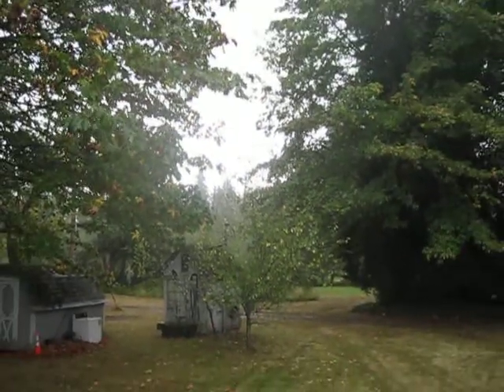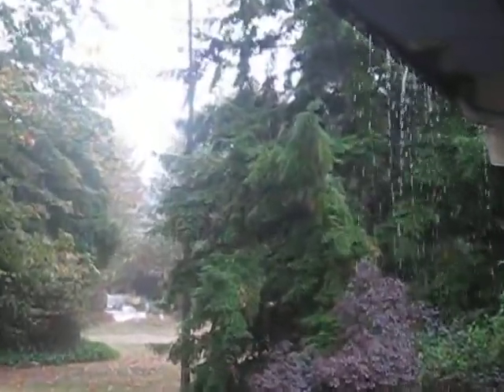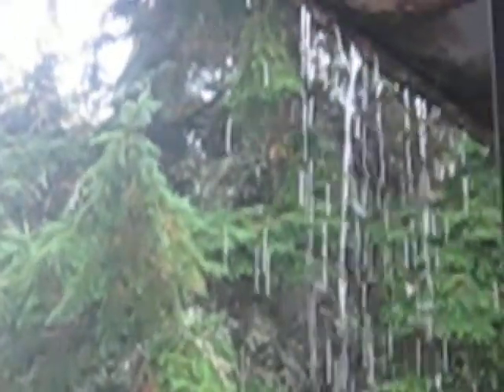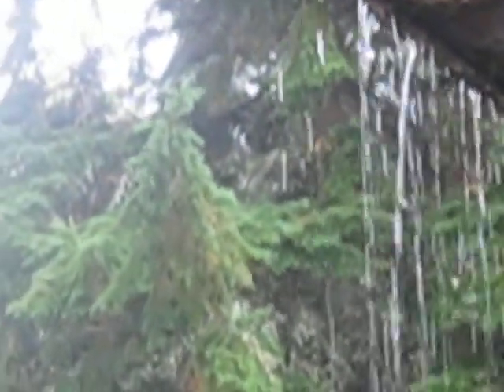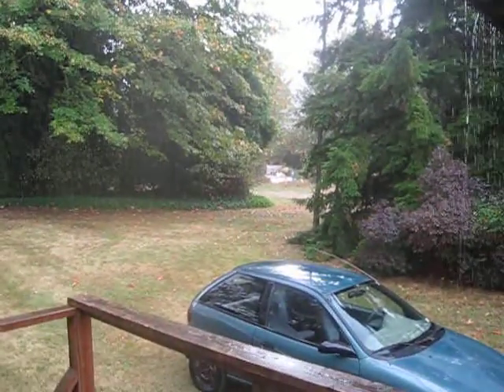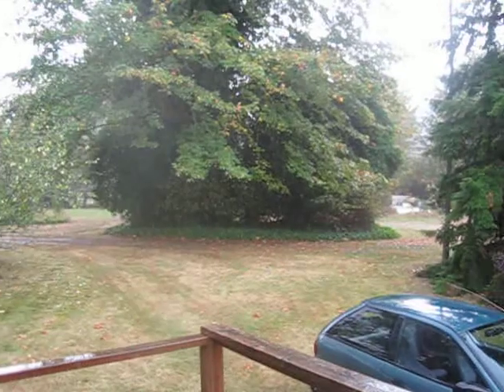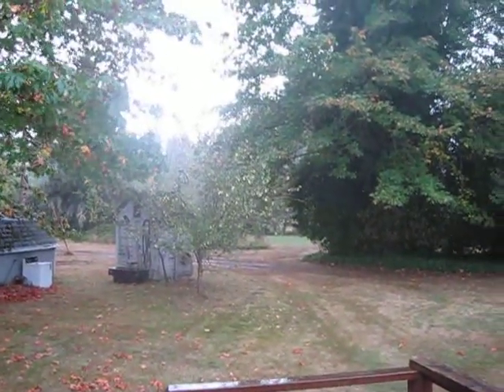Sale Item Demo - Canon PowerShot SD1200 IS 10MP Digital Camera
Quick little demonstration to show the video capture capability of a Canon PowerShot SD1200 IS digital camera going up for sale.